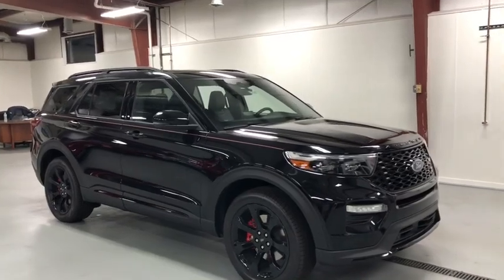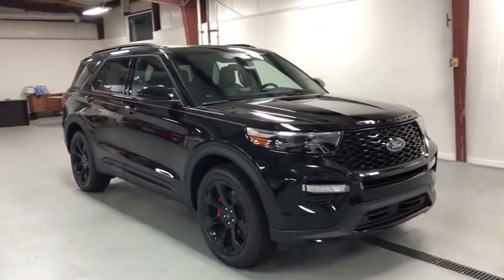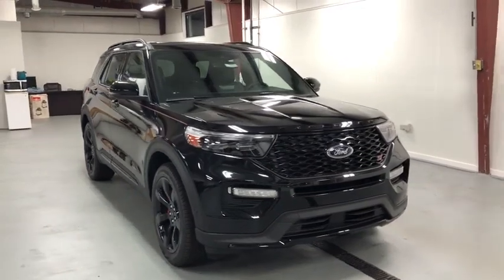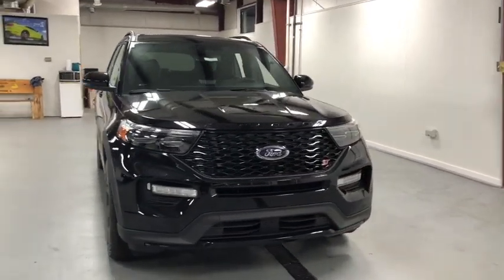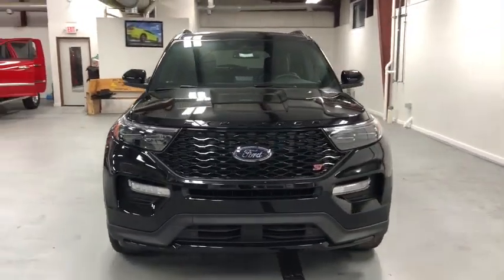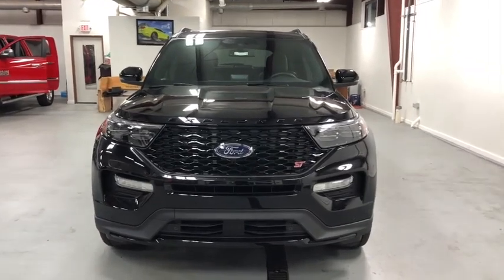2021 Ford Explorer Woodstock, Crystal Lake, McHenry, Huntley, Lake in the Hills, IL 12026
Black New 2021 Ford Explorer available in Woodstock, Illinois at Bull Valley Ford. Servicing the Crystal Lake, McHenry, HUntley, Lake in the Hills, IL area.

1460 South Eastwood Dr.